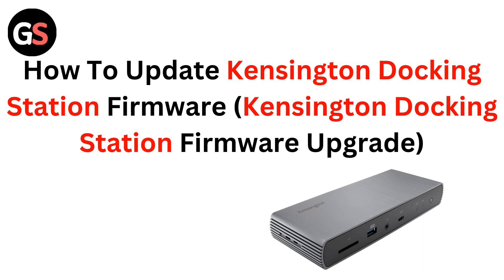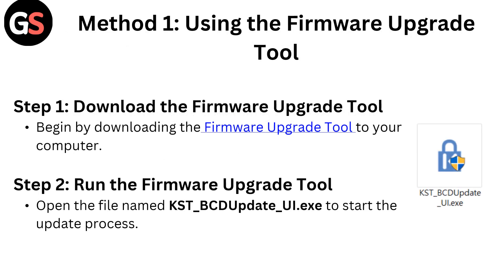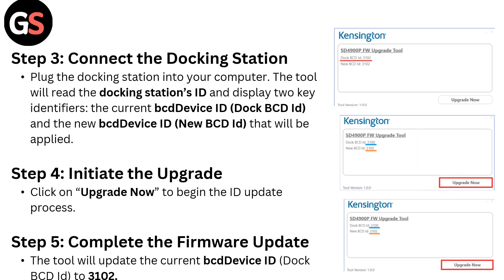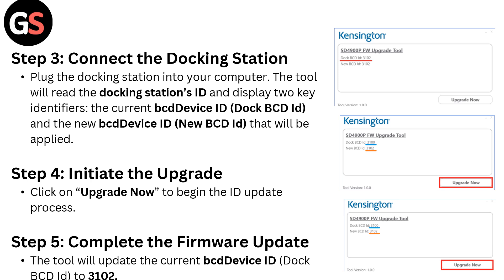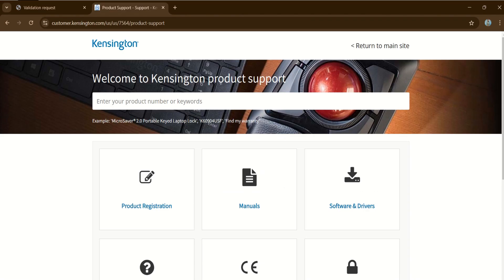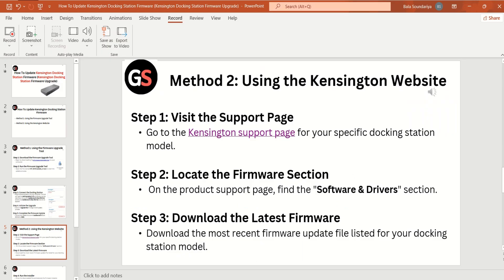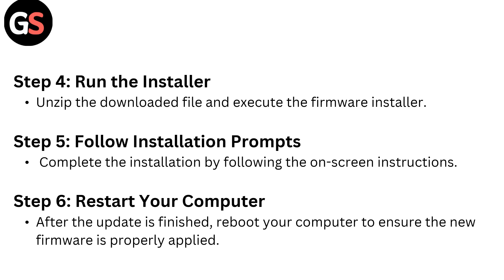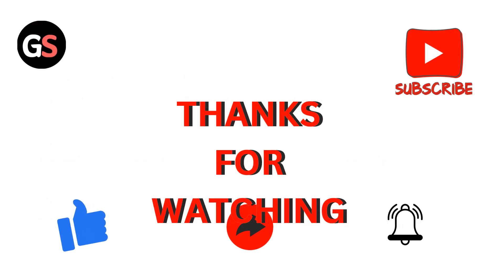How To Update Kensington Docking Station Firmware (Kensington Docking Station Firmware Upgrade)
In this informative video, we guide you through the process of updating the firmware for your Kensington docking station. Keeping your docking station's firmware up to date is essential for optimal performance and compatibility with your devices. Follow our step-by-step instructions to ensure a smooth and successful upgrade.

00:00 Introduction
00:23 Method1: Using Firmware Upgrade
01:20 Method2: Using The Kensington Websites